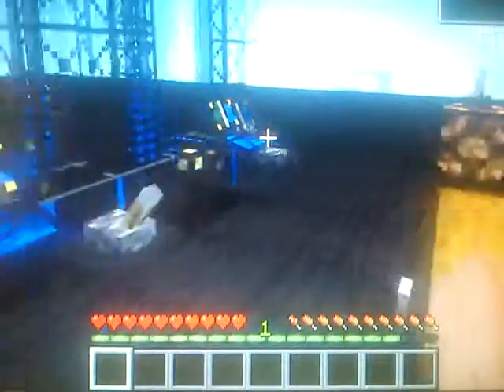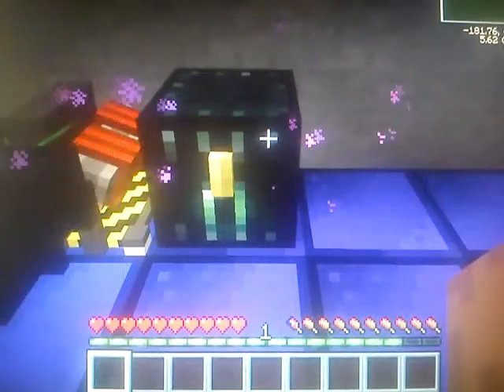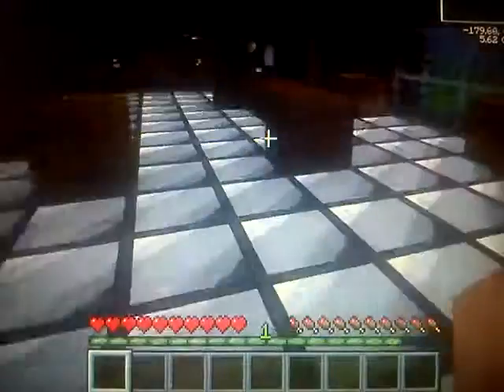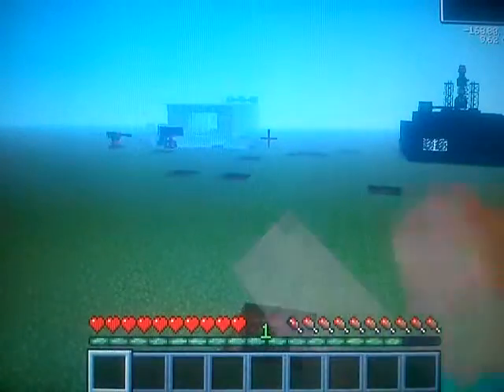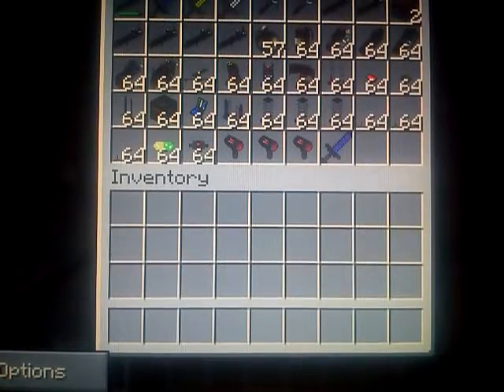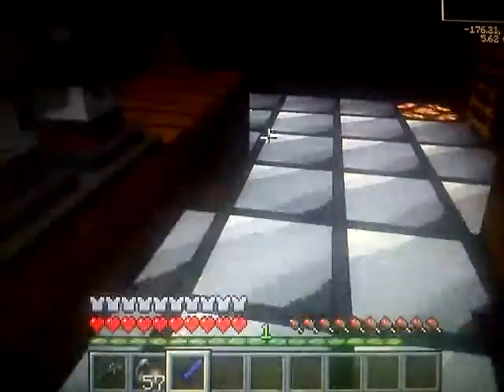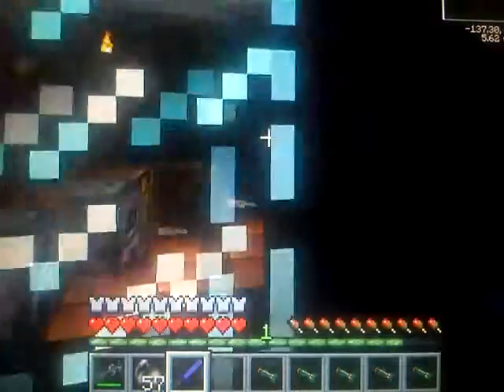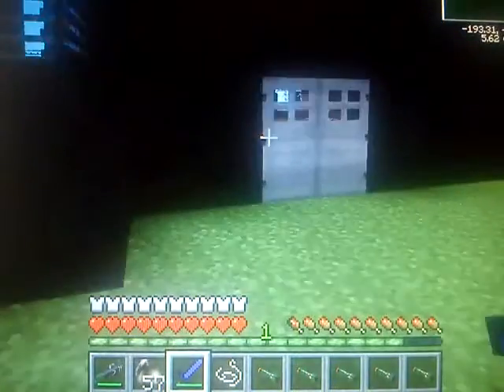Voltz episode: 7: opening up my worlds to lan